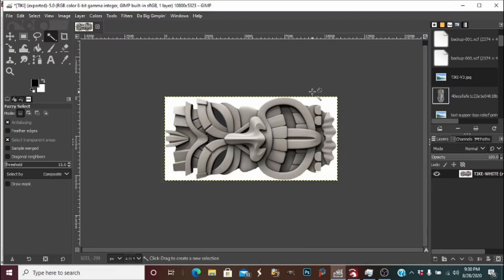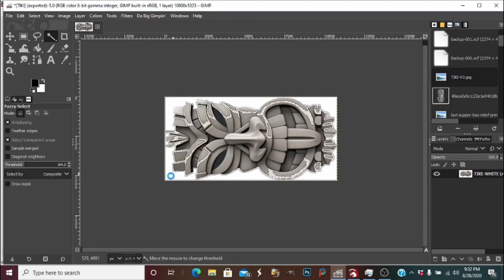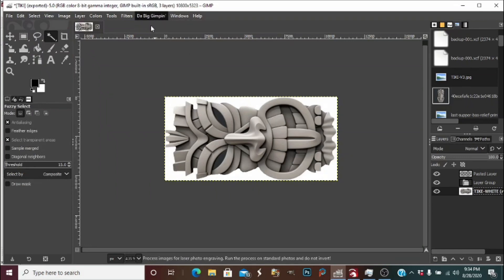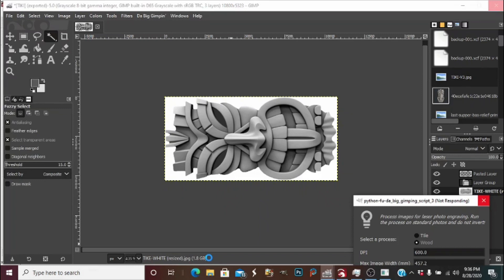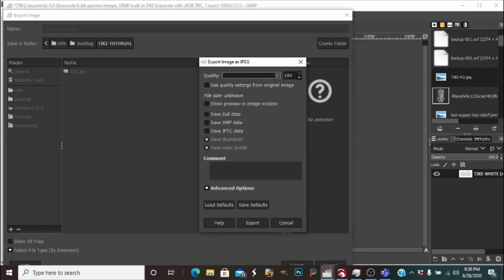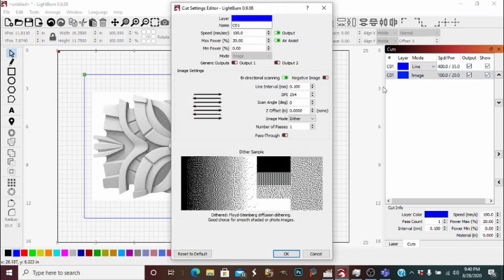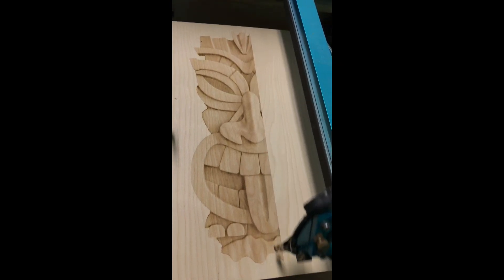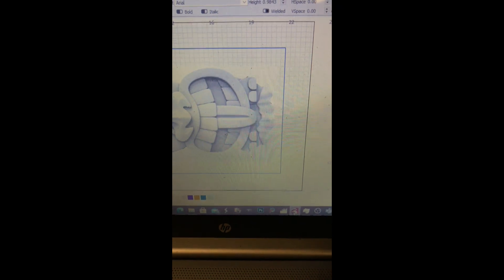Laser engraving a photo on wood tutorial using da big gimping plug-in V3 for gimp.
In this video we will learn how to process a photo to be laser engraved onto wood. We will use a free software named Gimp and a custom Plug-in for it that will automatically process your photos for you and with top proven quality.